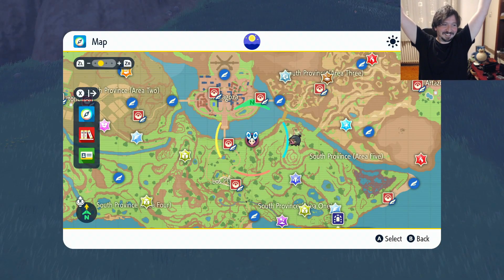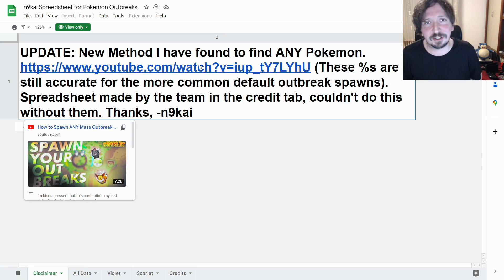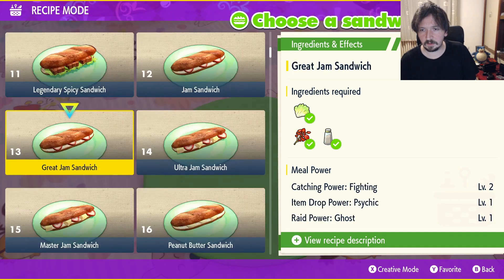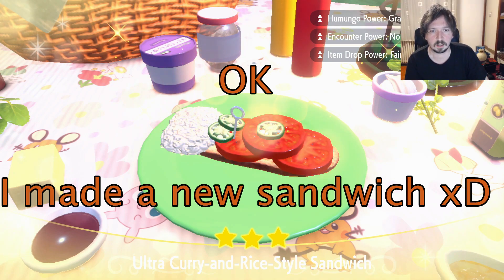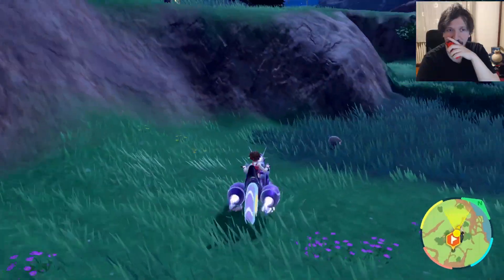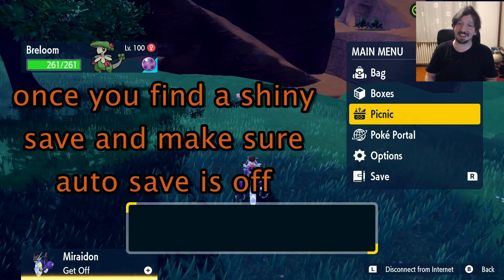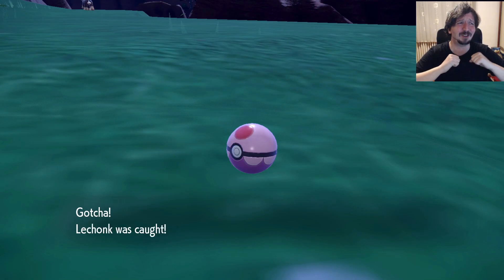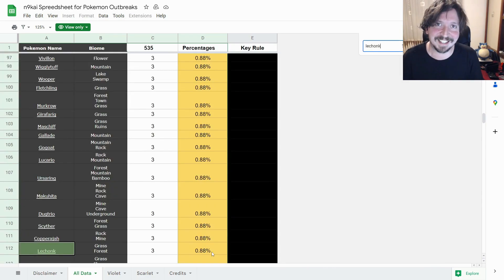FORCE SPECIFIC OUTBREAKS IN POKEMON SCARLET AND VIOLET